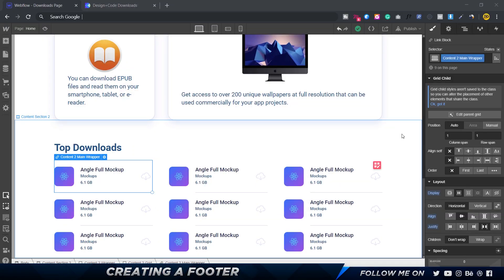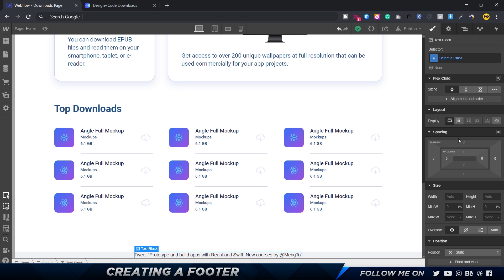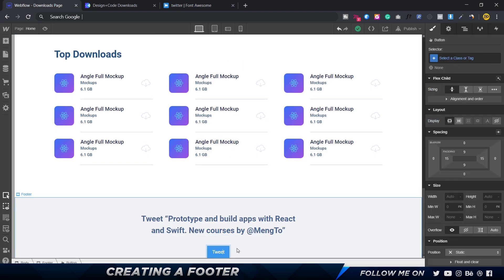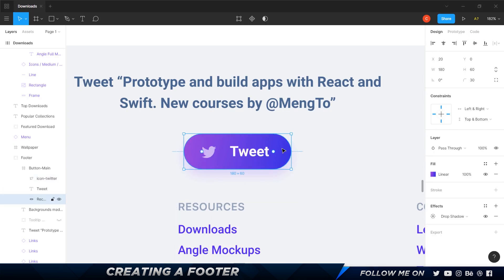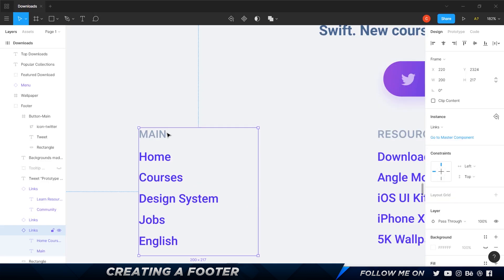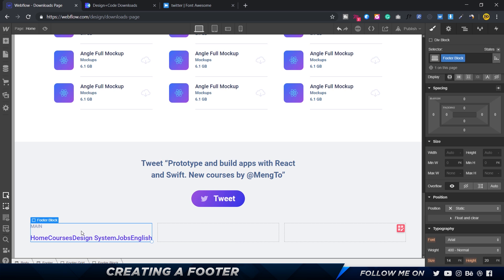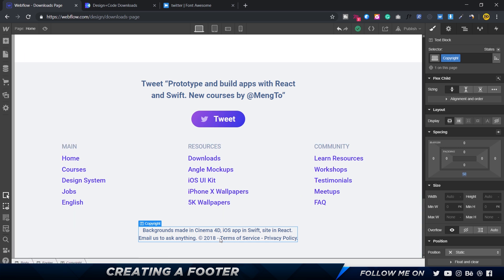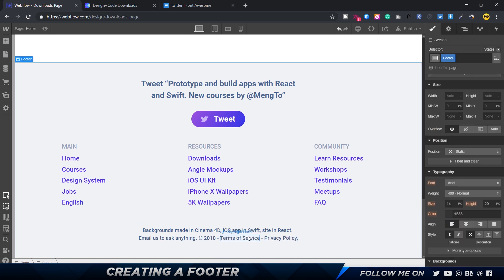Build a Footer in Webflow - Tutorial (8/12)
In this Webflow tutorial, we are going to build the Footer section of your Landing Page.